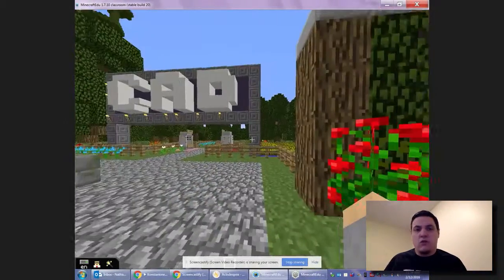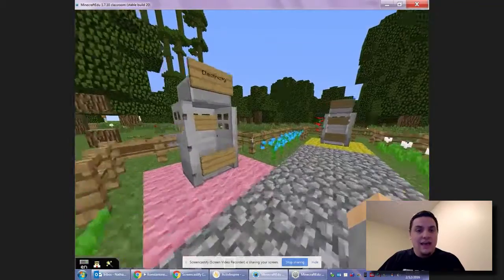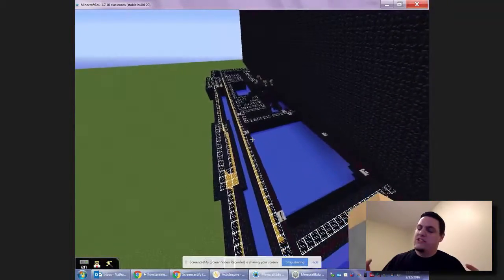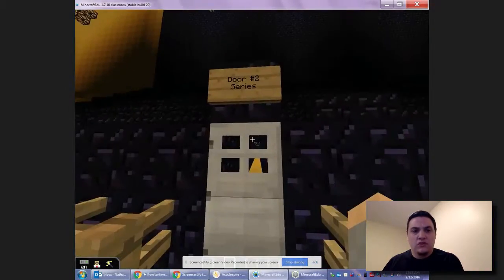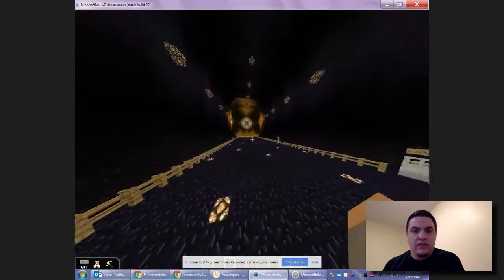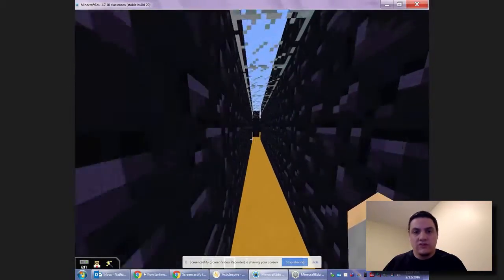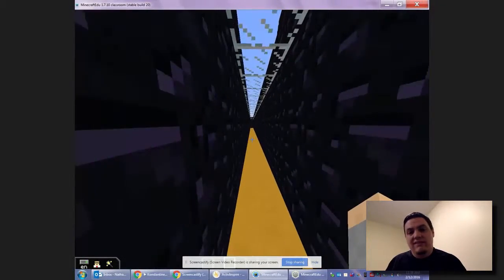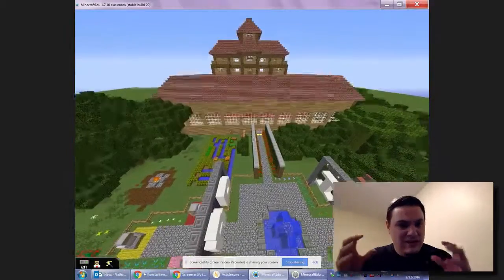Teaching Electronics with Minecraft: Part 1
I've grown tired of teaching electronics the same way. Starting off with Ohm's Law and moving on from there isn't working for my students. So I decided to change a few things and start off the unit by using Minecraft, and adding the other things down the road.